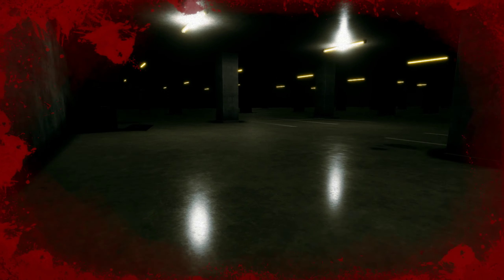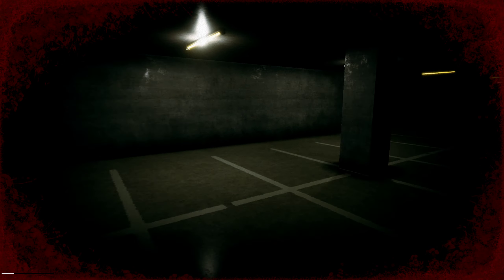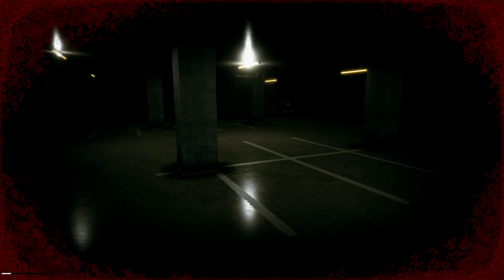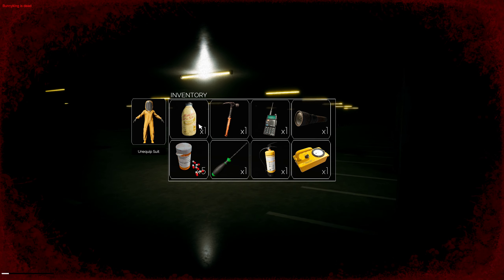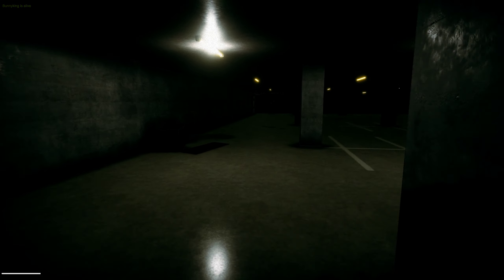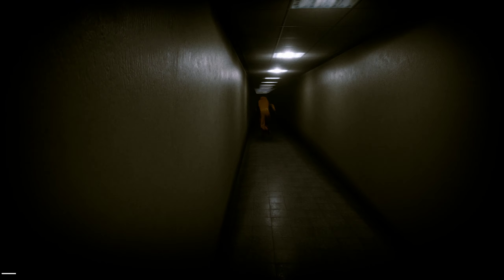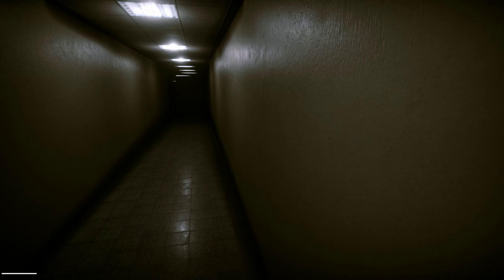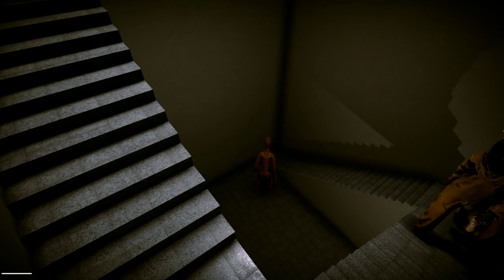tunde wheezes then dies then wheezes again